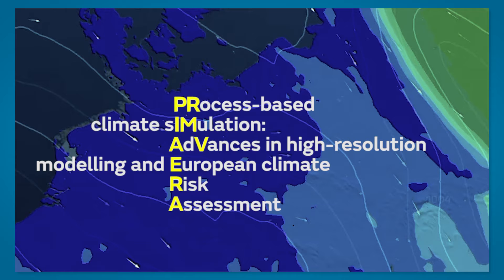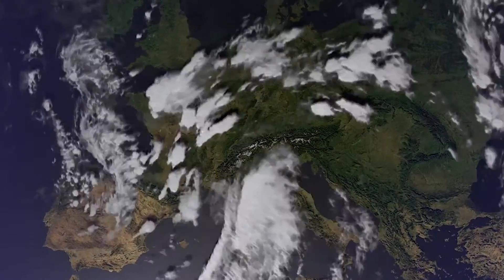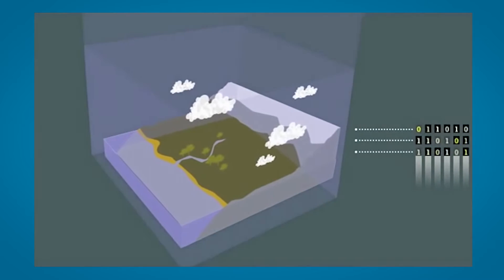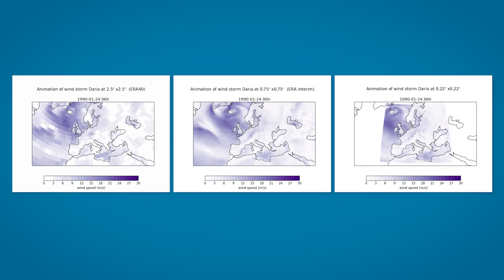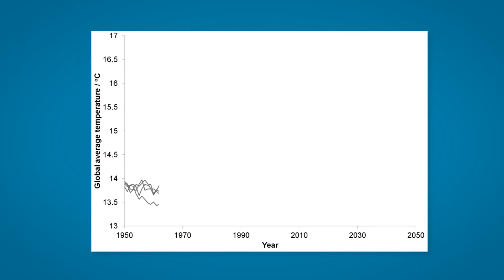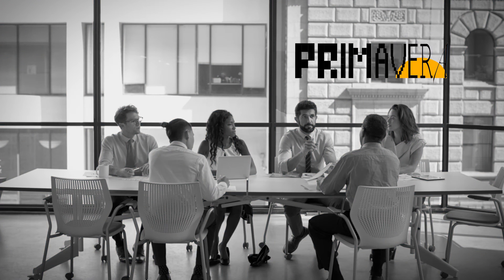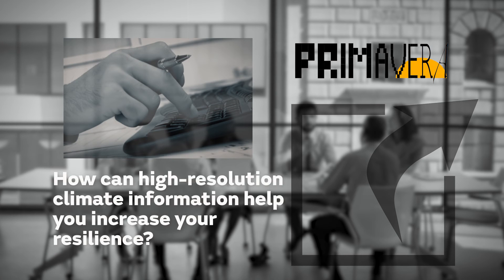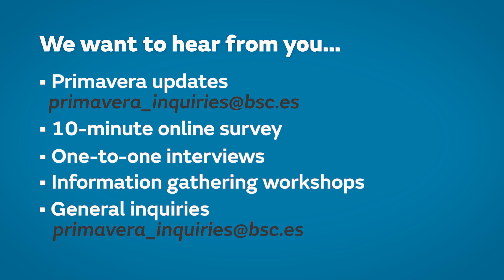Introducing the PRIMAVERA project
The PRIMAVERA project will produce state-of-the-art high resolution climate models and projections for use in regional climate risk assessments. The project will focus specifically on improving the simulation of societally important weather and climate processes that impact our every-day lives. The developed future projections out to 2050 will inform national and international strategies for climate change adaptation and disaster risk reduction.